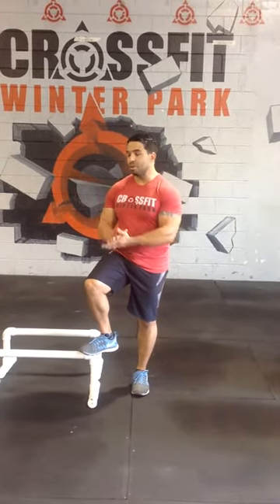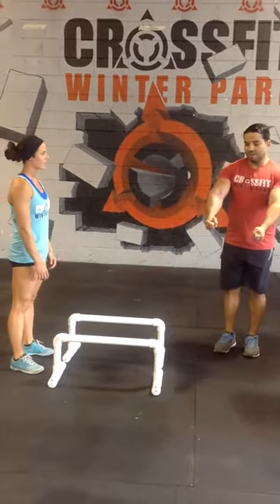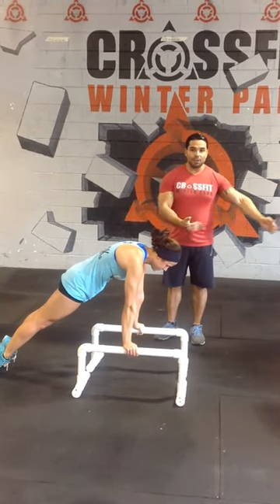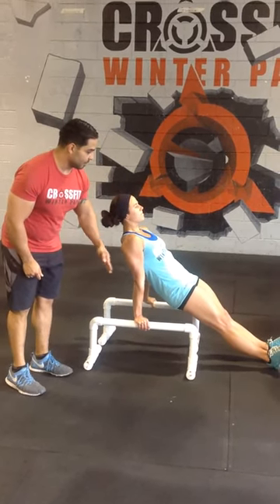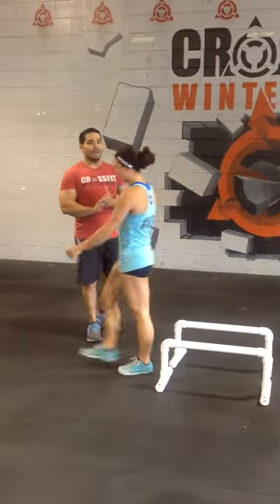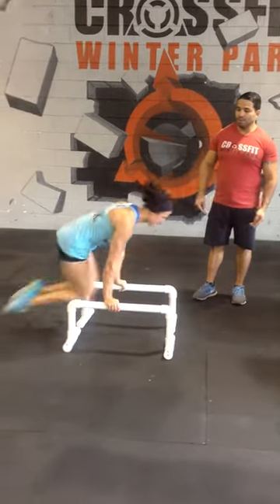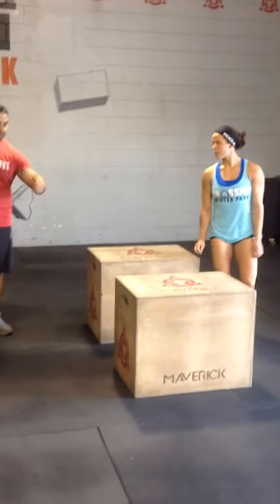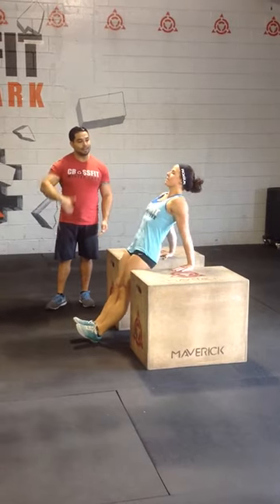Parallette Pass Through | CrossFit Winter Park